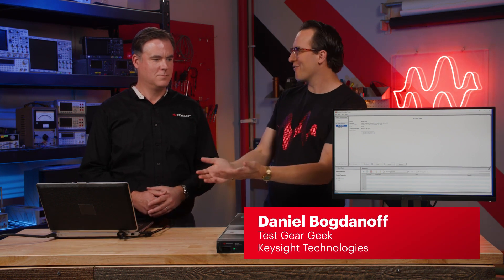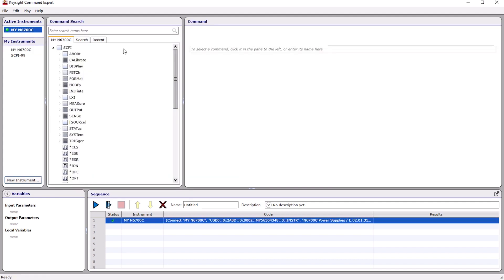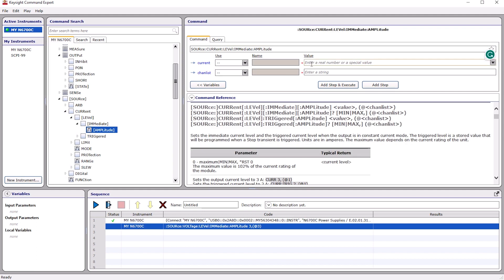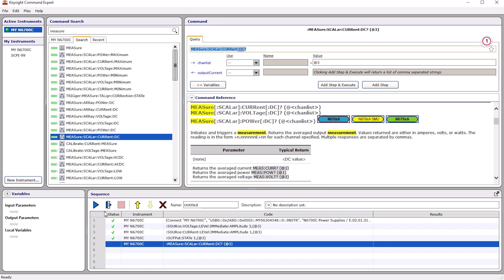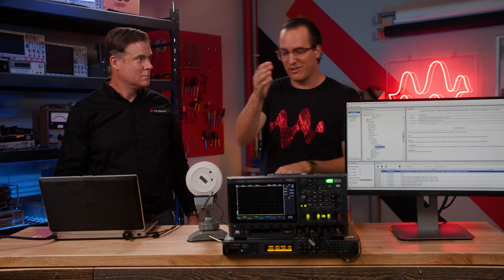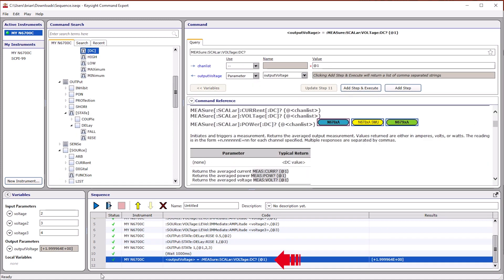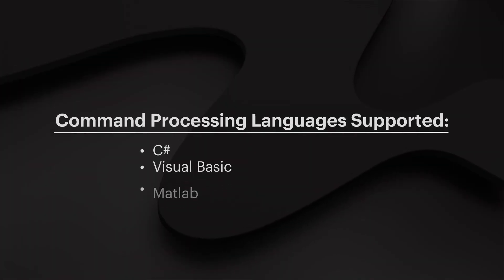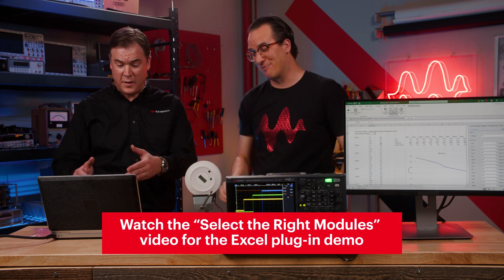How to Program the Power Supply - N6700 Quick Start Guide Episode 3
In this episode, we will explain how to program the N6700 using Keysight's free Command Expert tool. The command expert tool integrates instrument commands, detailed command documentation, syntax checking, and instrument execution in one interface.